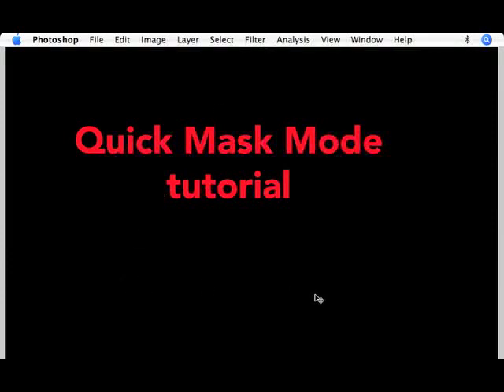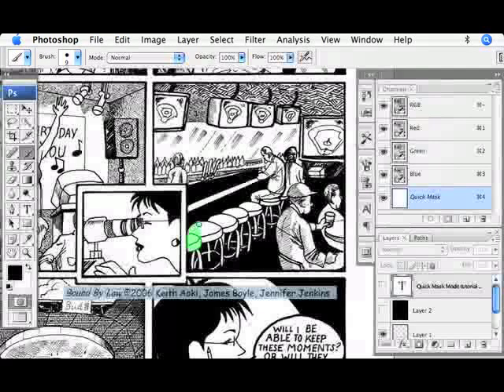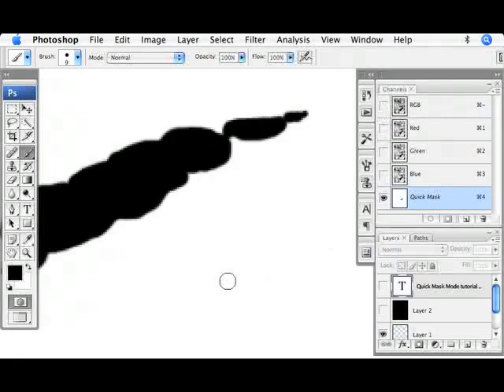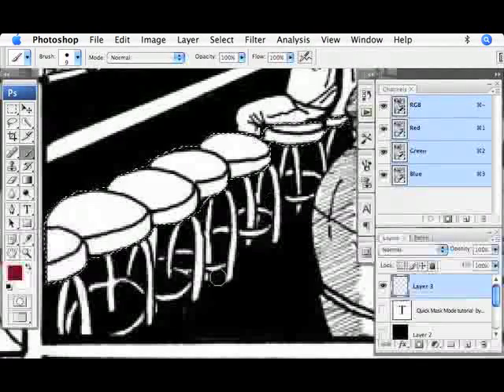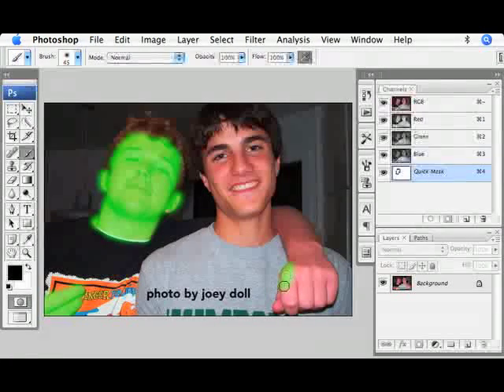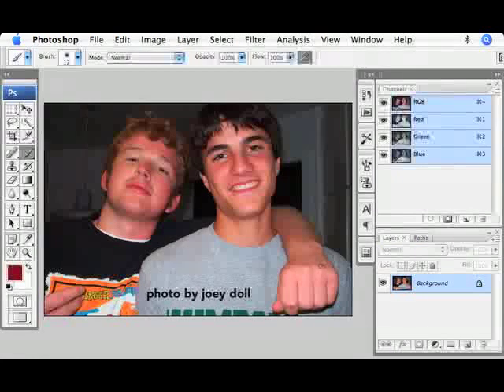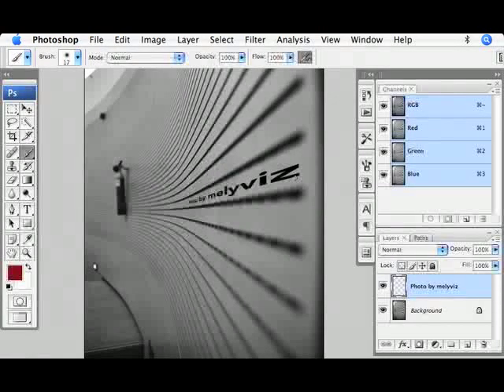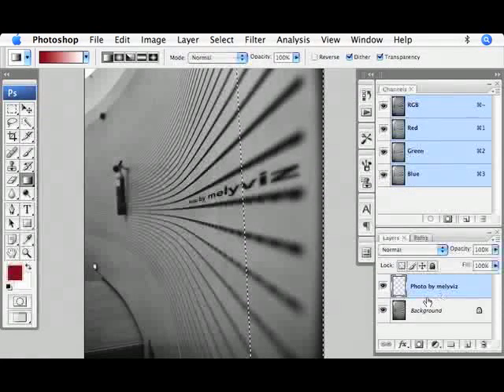quick mask mode tutorial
HOWTO use the quick mask mode in photoshop. press Q on your keyboard to enter or exit the quick mask mode.
this was done in cs3, but it works the same in earlier versions.

made in photoshop cs3, recorded with snaps pro 2, edited in quicktime pro, sound edited in bias peak 5 and soundsoap 2.